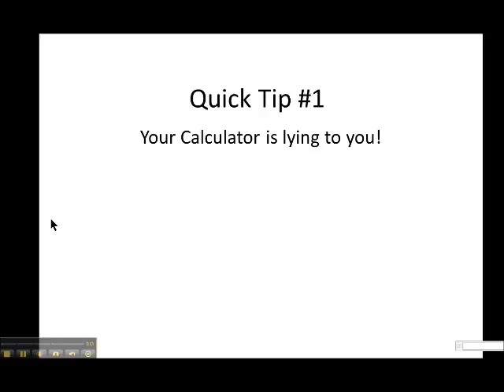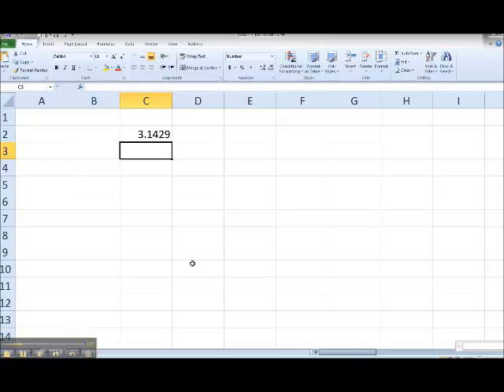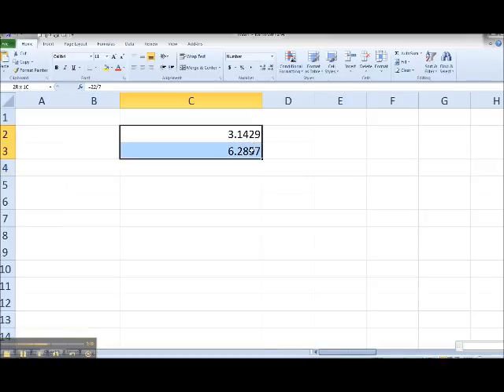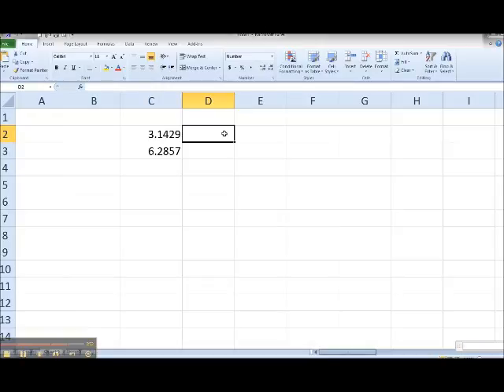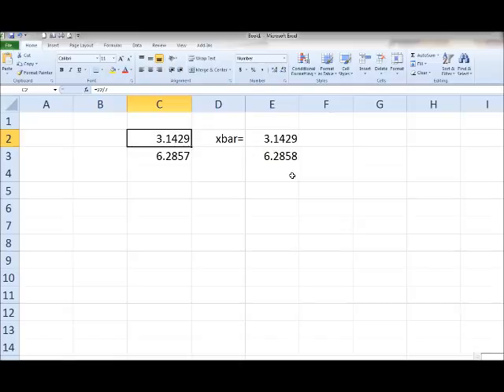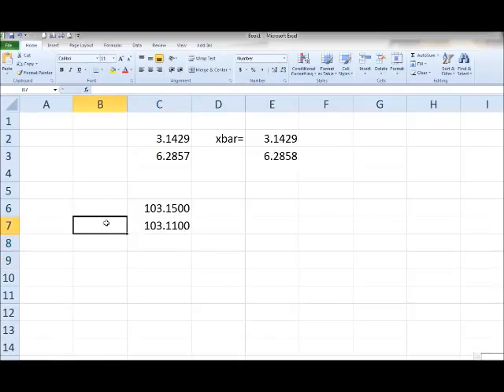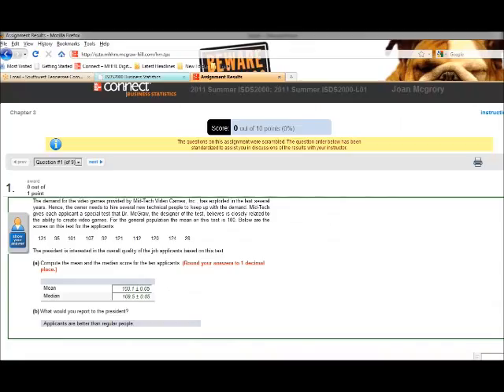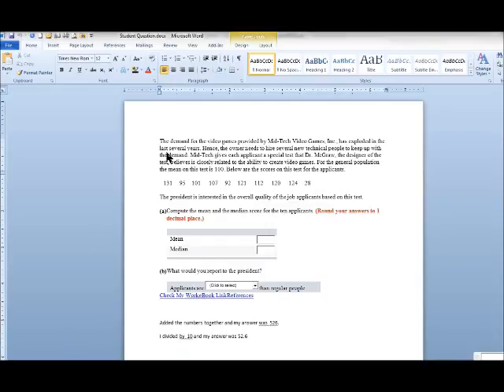Quick Tip #1: Your Calculator & Connect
Your Calculator is lying to you! (Rounding vs. Display Settings)